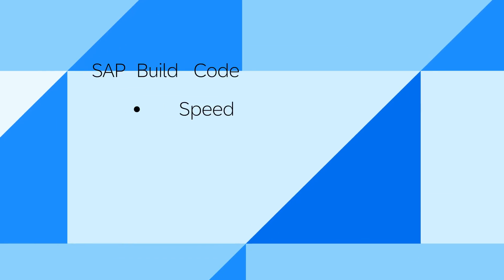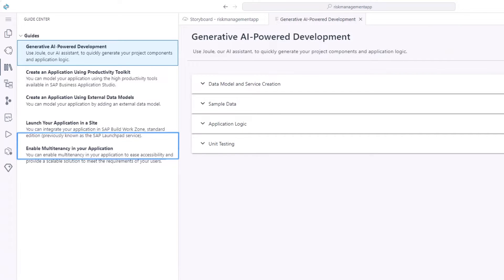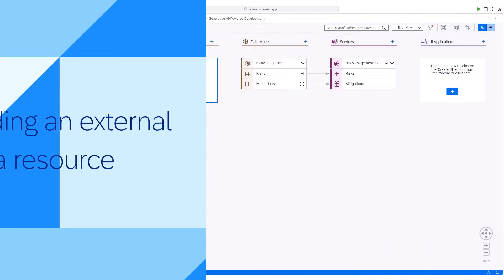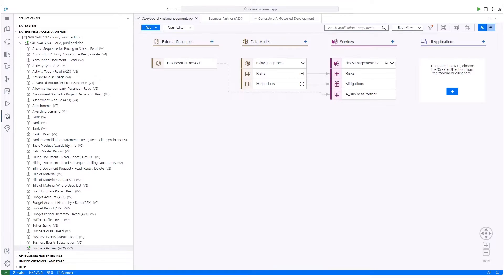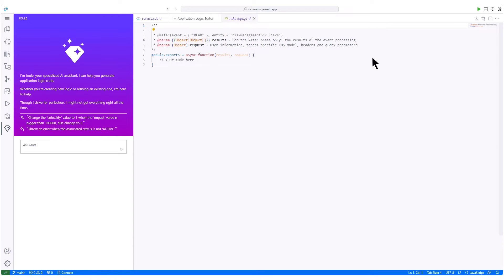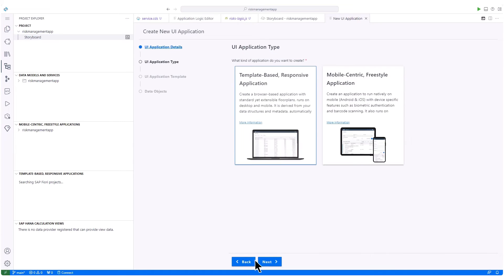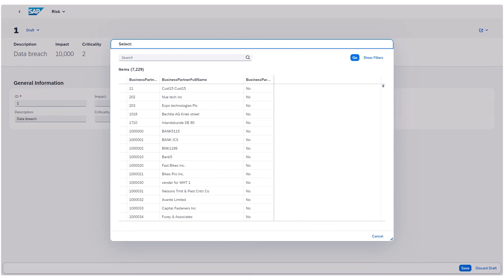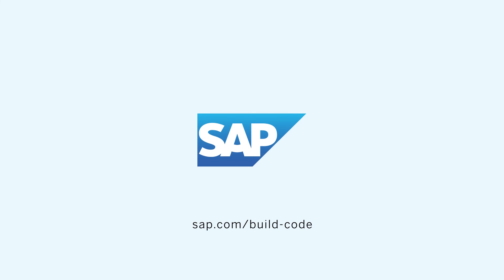SAP S/4HANA: Simplifying Side-by-Side Extensions with SAP Build Code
Discover how SAP Build Code accelerates creating full-stack applications using generative AI with Joule, and integrating data from SAP S/4HANA Cloud.
Discover how SAP Build code simplifies the creation of full-stack applications in this comprehensive guide. From navigating the SAP Build Lobby to utilizing generative AI-powered development, learn how to efficiently create data models, integrate external resources, design user-friendly interfaces, and conduct thorough testing. Watch as we walk through the entire process, showcasing the seamless integration of SAP S/4HANA Cloud system data and the implementation of application logic. Dive into the details and explore the possibilities of SAP Build code for your next project.